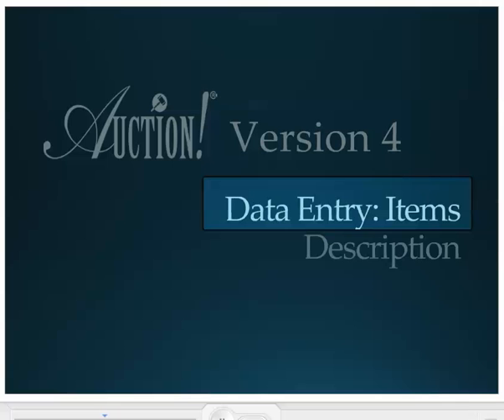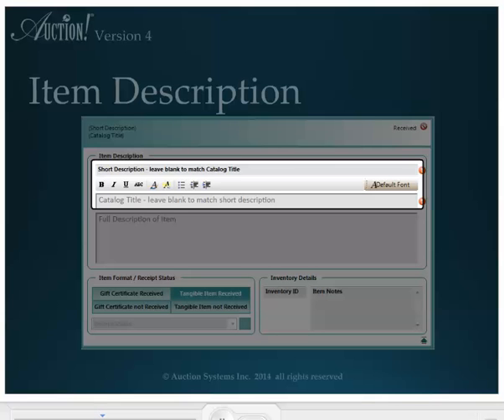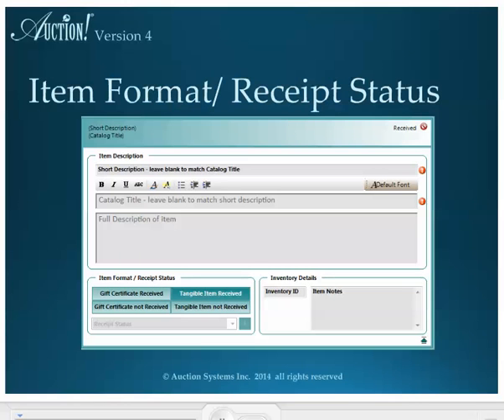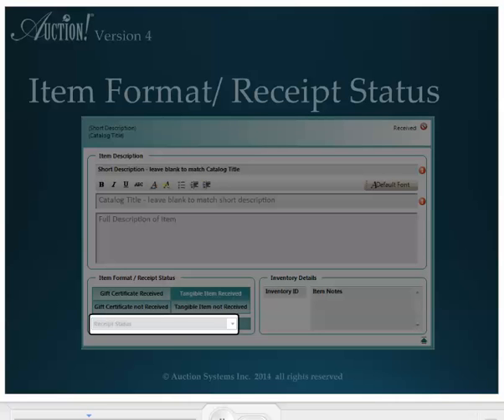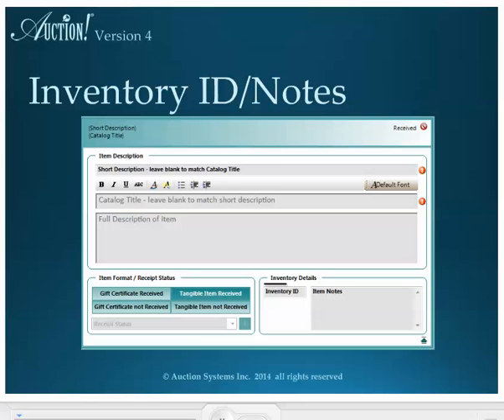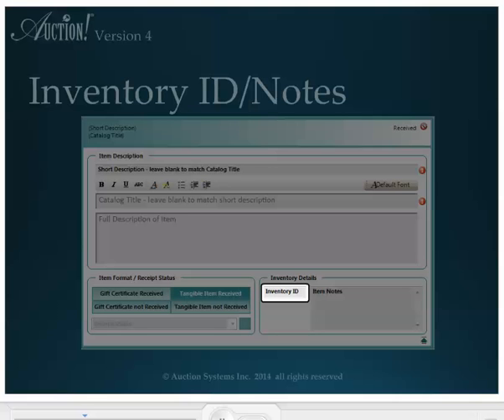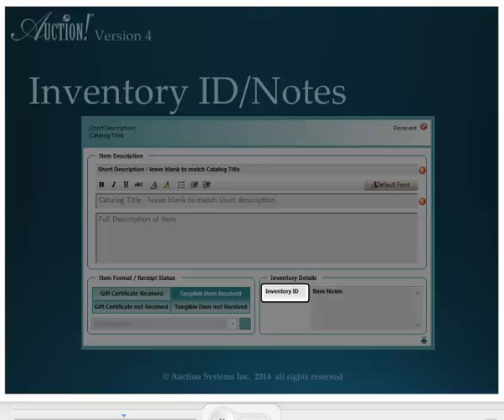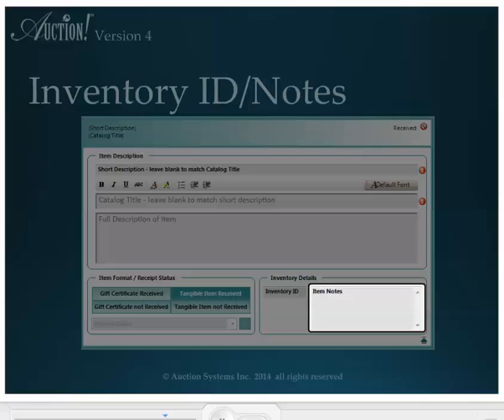301 Item Description Panel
An explanation of the Description Panel in the item entry form in Auction! Version 4.